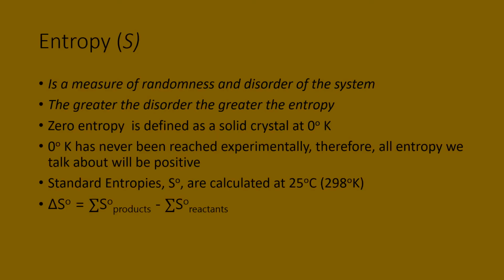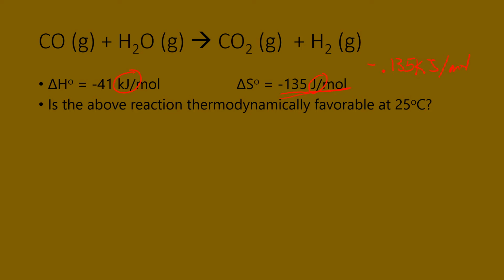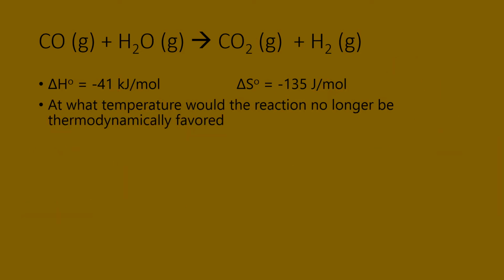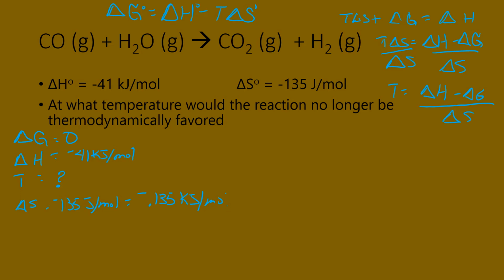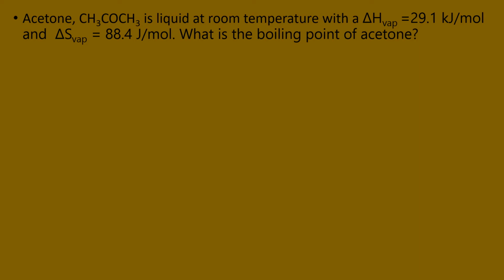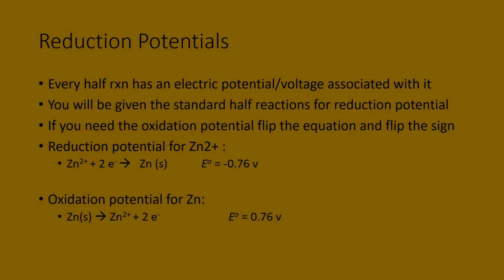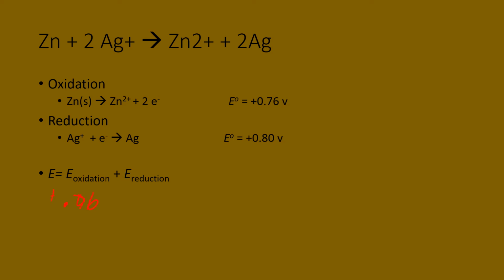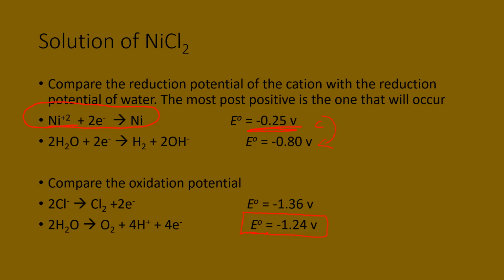Applications of Thermodynamics